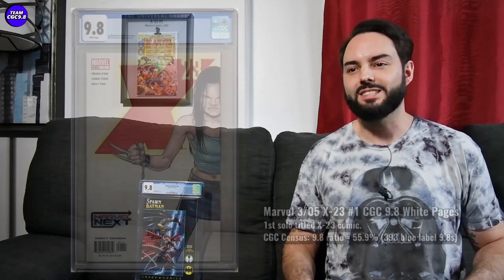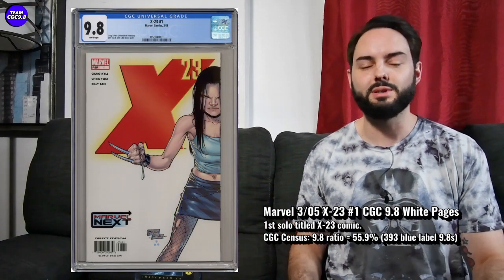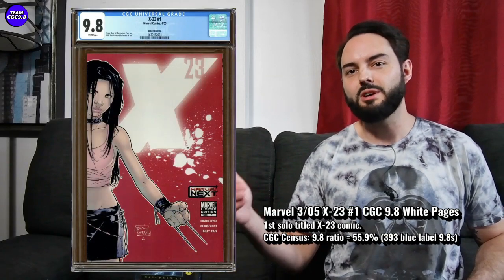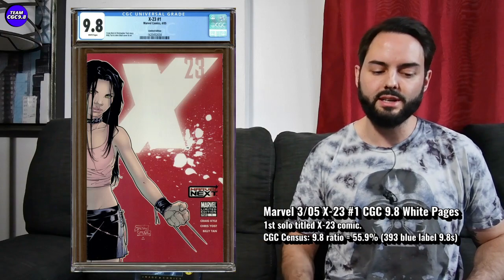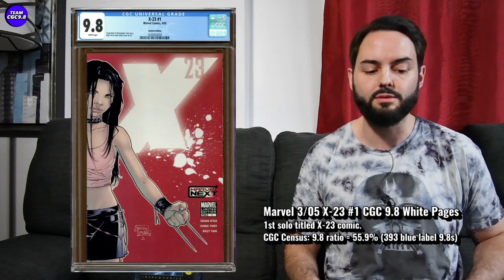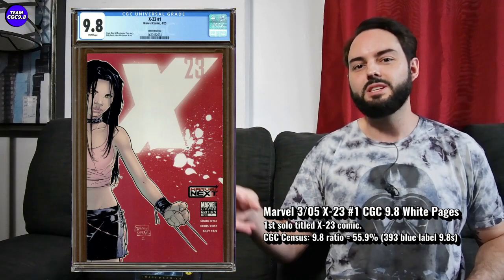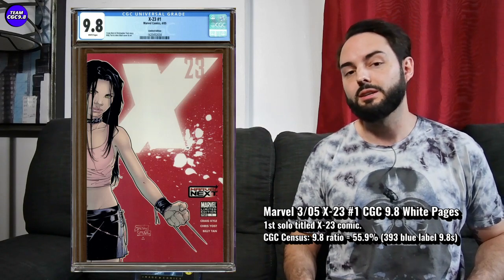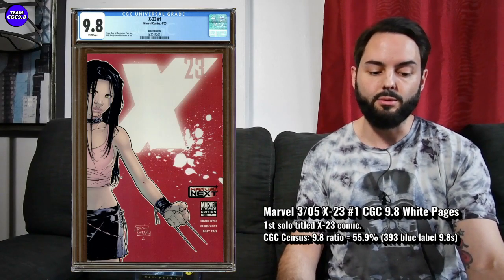This Affordable CGC 9.8 Comic Book Is A Great Investment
It's hard to find an investment worthy CGC 9.8 comic book around $100 but this one passes the test. I think there is plenty of potential with X-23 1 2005, the 1st solo titled X-23 comic book.

Graded comic book equipment I use:

Storage Bins